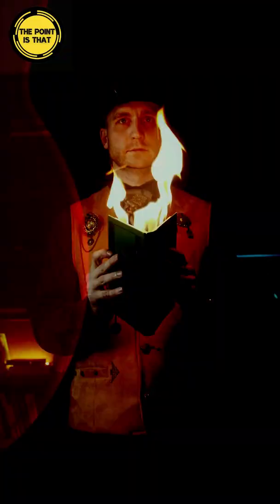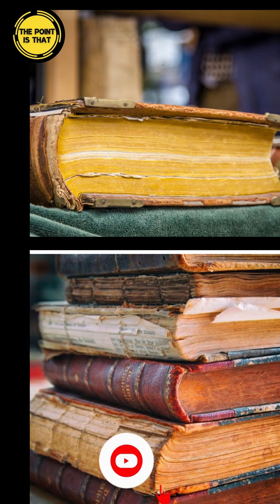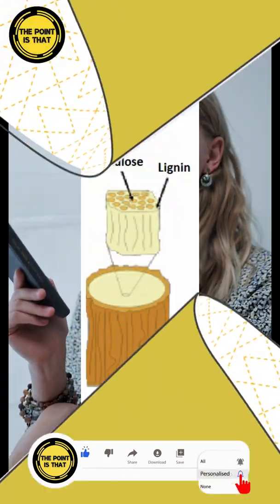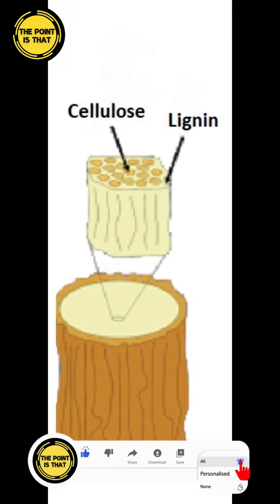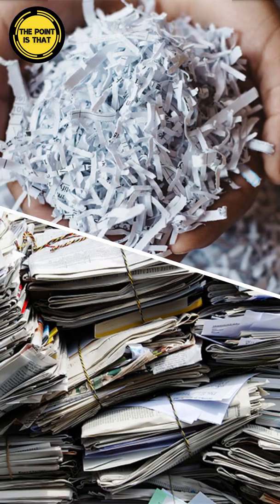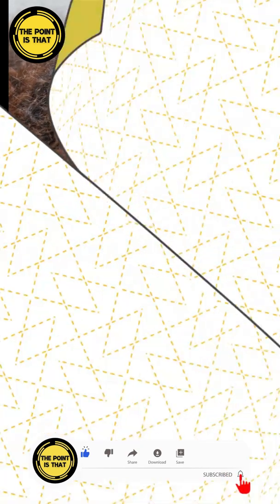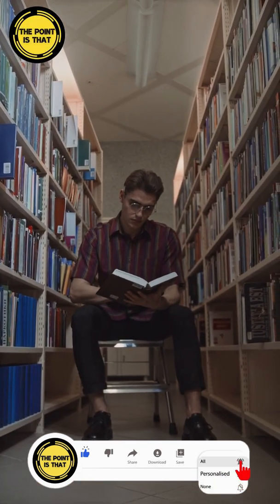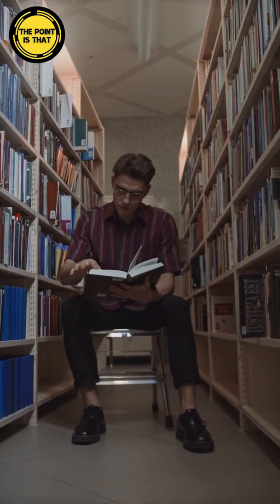WHY DO THE PAGES OF BOOKS TURN YELLOW? | YELLOWING OF PAPER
You may have witnessed that the papers, pages of the magazines or books you bought turned yellow as time passed. So why does aged paper change color in this hue?
Most paper is made up of cellulose and a natural component called lignin. These substances provide the woody structure and durability of the plants. Cellulose is a colorless substance. Therefore, it reflects light very well. This causes us to perceive him as white.
Since the structure of lignin deteriorates over time, it shortens the life of the paper. So the yellow color is due to the reaction of the ingredients from which they are made. When handmade paper is exposed to oxygen, it starts to turn yellow over time.
To protect books, keeping them away from light, dust and moisture, using a library with covers, placing them with the back facing forward and disconnecting them from oxygen will help to extend their shelf life.